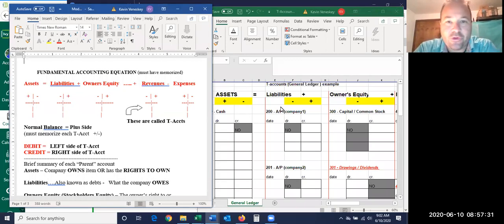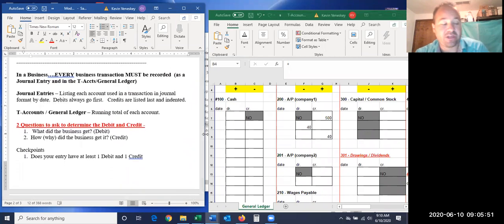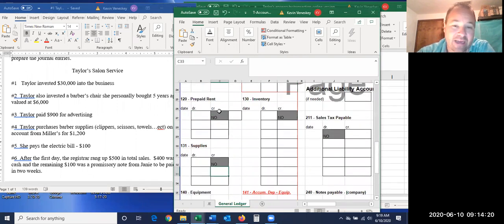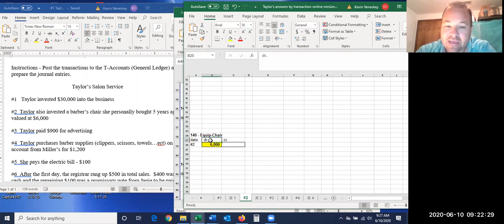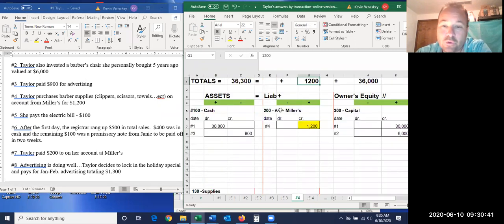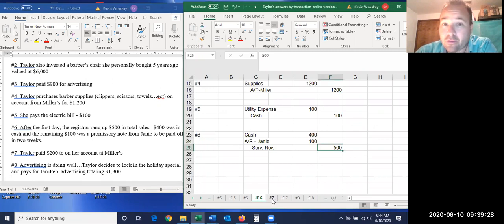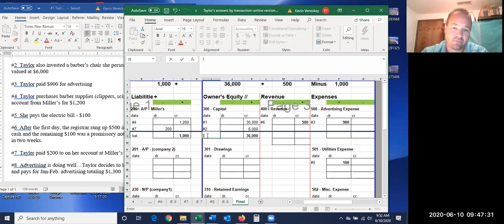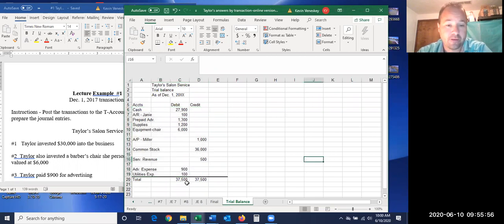Acct 101 Module 2 Ch 2 Journal entries